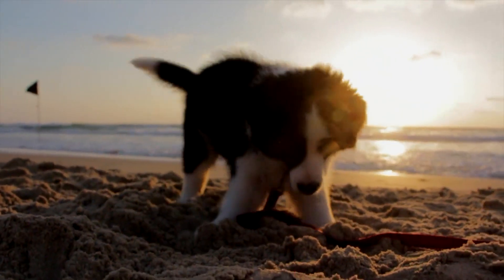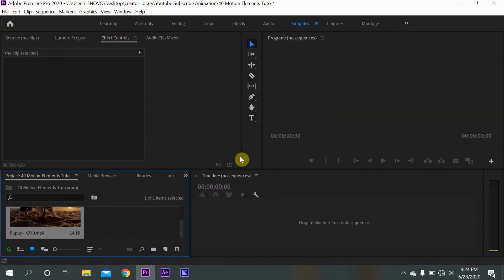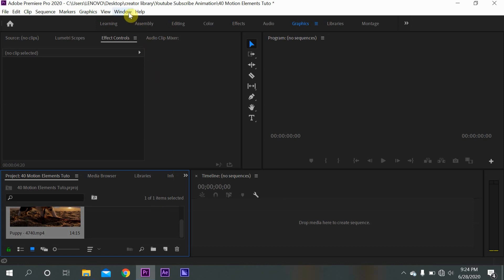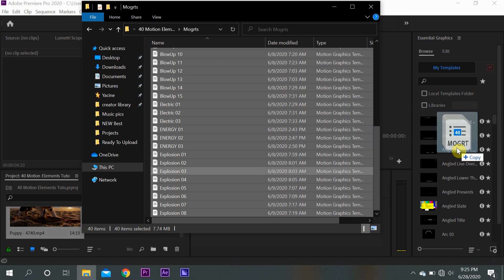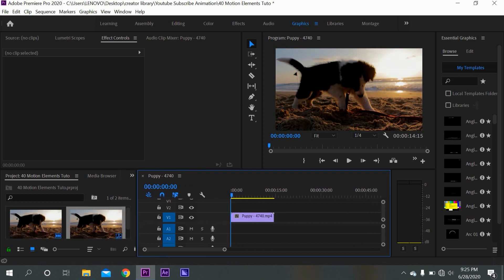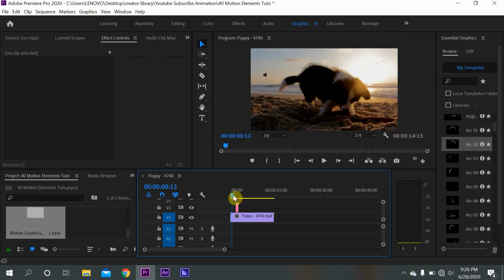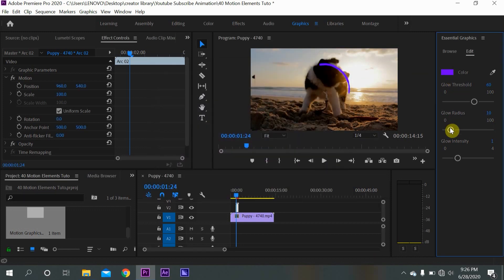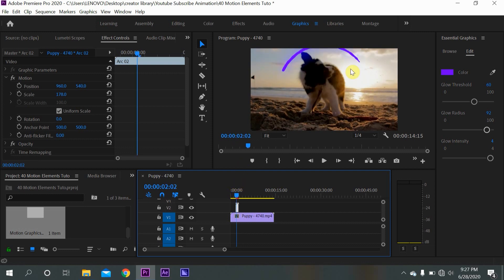Free 40 Motion Elements Templates (Essential Graphics) for Adobe Premiere Pro + How to Apply them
Get Unlimited Downloads of PREMIUM Digital Assets (Sound Effects, Music, Photos, Video Footage, Fonts...etc) with one subscription from Envato Elements

Here is a Free Pack of 40 Flasy and Quick Animation Effects (Motion Elements Templates), You can use these 2D Motion Graphics in any of your Projects for Free , You can Create Intros, all sorts of animations or you can animate any existing video like i did with the two video clips in this video.
These Motion graphics will only work with Adobe Premiere Pro 2018's Version and above because you'll need the Essential Graphics Panel.
If you don't know how to use them then don't worry because i've also made a quick tutorial on how to install and apply these motion graphics.

You're free to use these Animations and Sound effects without credit.

No copyright